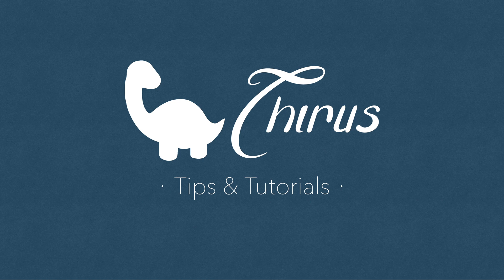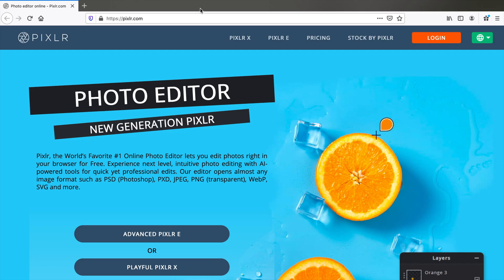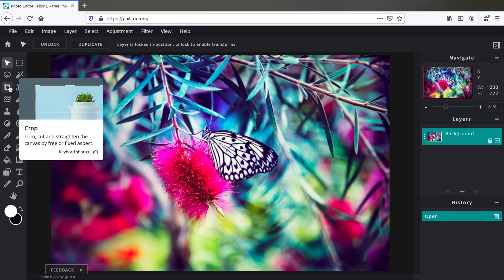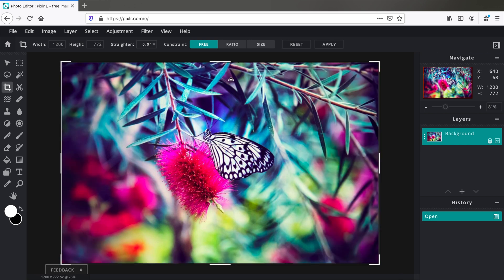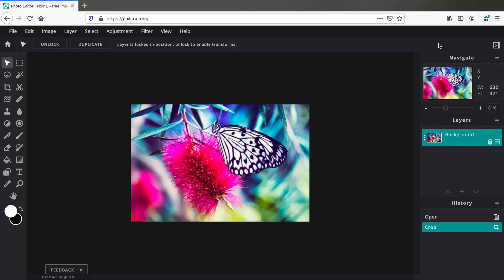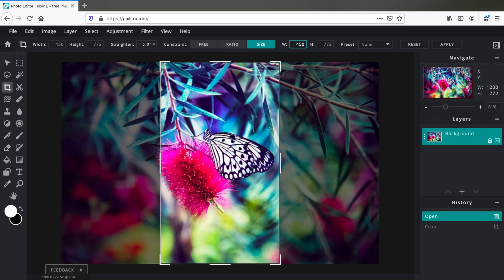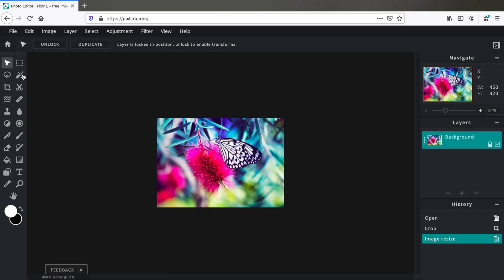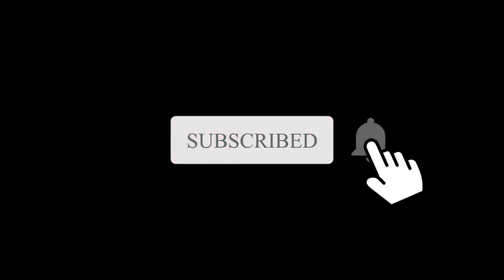Crop your images into required dimensions or required ratio online for free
Many a times as web developers we need to crop images into a required width and height, or a required ratio but we don't have the experience of using advanced tools like Photoshop. This video will show you how to simply and quickly crop your images as required using this free online tool.

If you like this video, do watch the promo video of my course "HTML & CSS for absolute beginners"